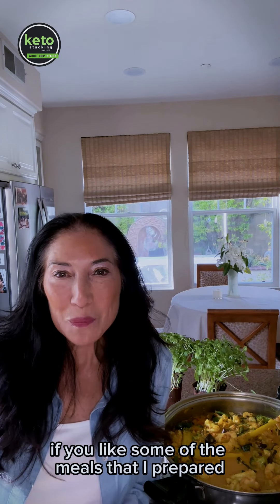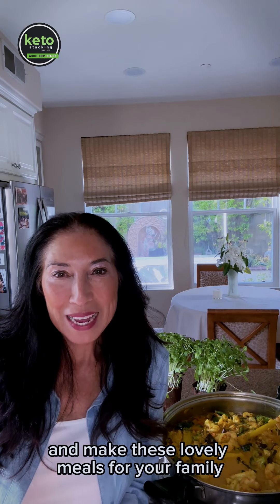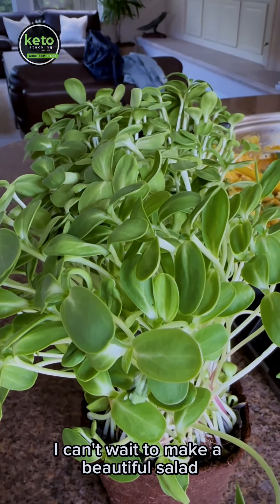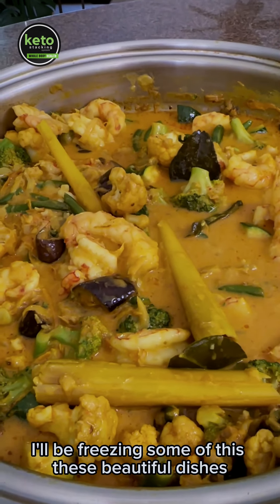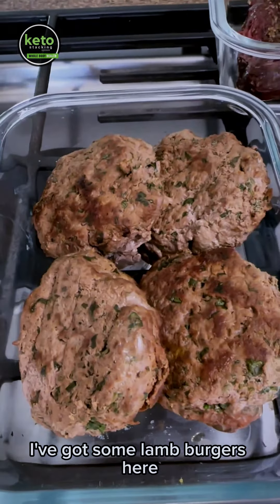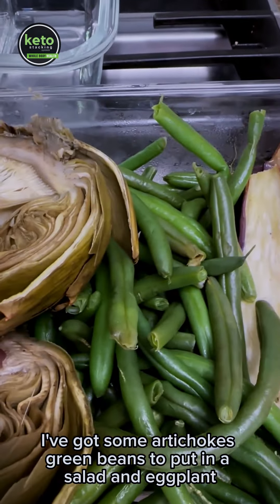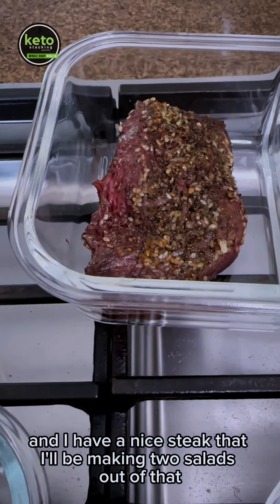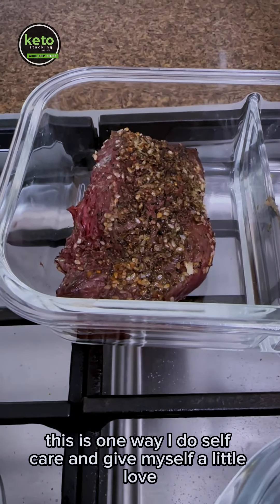Bath Cooking Keto Recipes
Ready to tantalize your taste buds?

Dive into the world of delicious and nutritious meals with my keto cookbook! 📚💫 Whip up these mouthwatering dishes for your family and watch them fall in love with every bite.

From vibrant sunflower sprout salads to savory shrimp curry and juicy lamb burgers, there's something for everyone! 💚 Plus, with batch cooking, you'll breeze through the week stress-free.

Get cooking and give yourself the love you deserve! 💖 Download my keto cookbook for more healthy recipes you love.